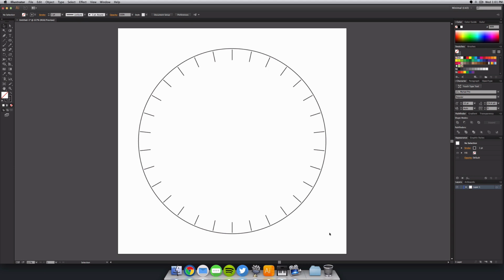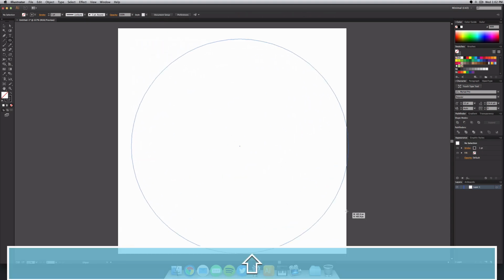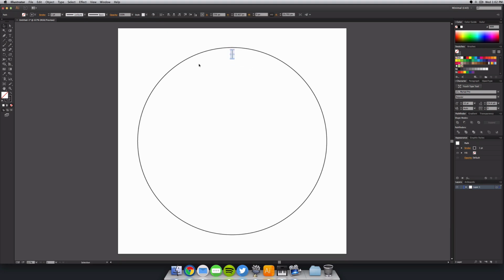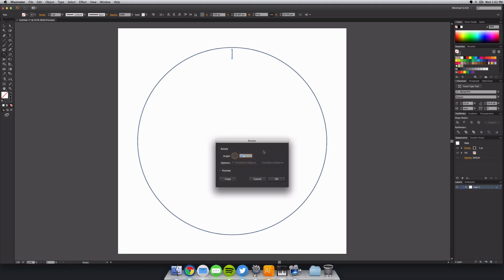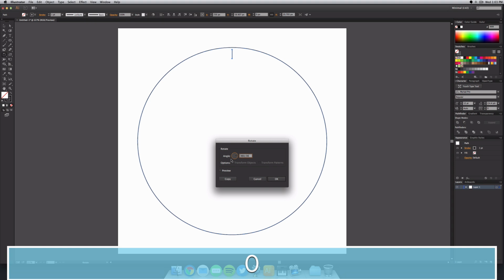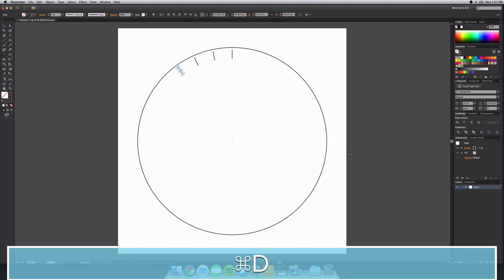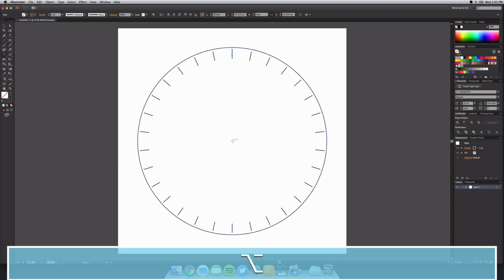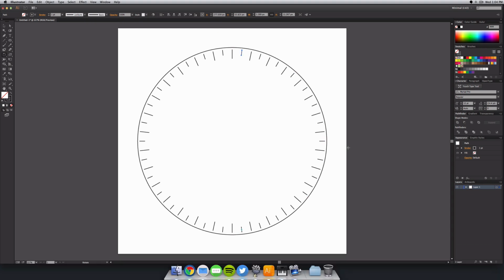Distribute Objects Around a Circle in Illustrator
In this quick video I show you how to distribute any object around a circle. Enjoy!